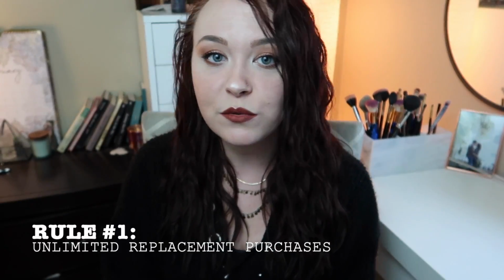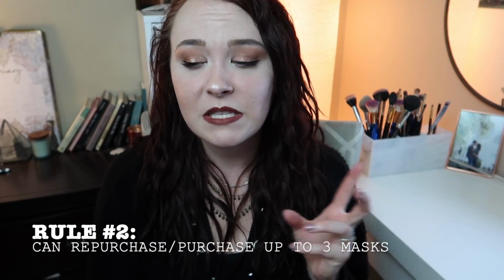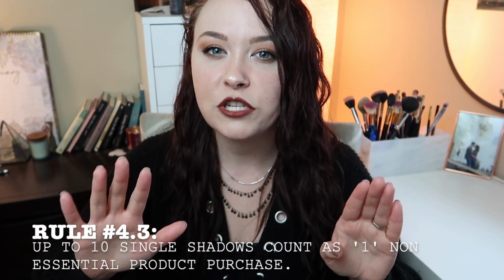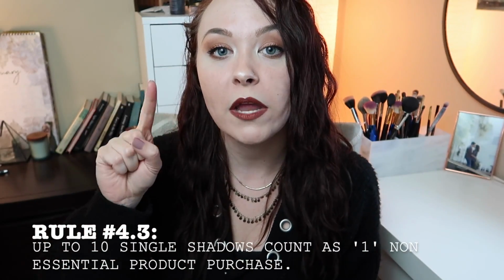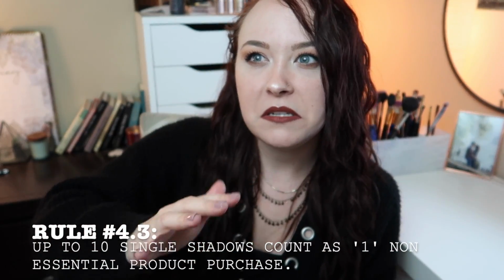My Beauty Budget || A Low Buy Intro - 2019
Hello and Welcome to my Beauty Budget Intro for 2019!!

First and foremost (because i forgot to mention it until the end of the video), this video is inspired by the lovely Hannah Louise Poston and her year long no-buy for 2018. She offers so much incredible content on her channel about no buys, low buys, and spending your money in a smarter way. Check her channel out below:

I've basically been on a low buy for the last few months but decided to finally make it official and outline some rules/guidelines for myself for the rest of the year.

Eyes: Violet Voss Holy Grail Palette
Foundation: Hourglass Stick Foundation
Concealer: Kaja Don't Settle Concealer
Lips: Kylie Jenner Velvet Liquid Lip in 'Shook'

--Snap Chat:
jozyredding

With love,
Jocelyn Claire